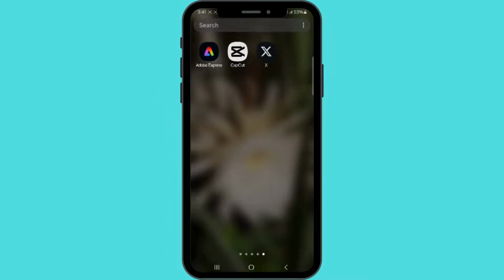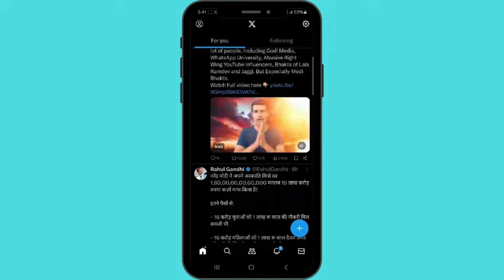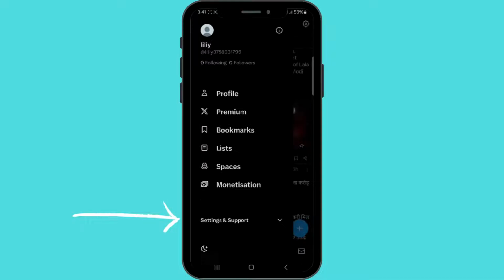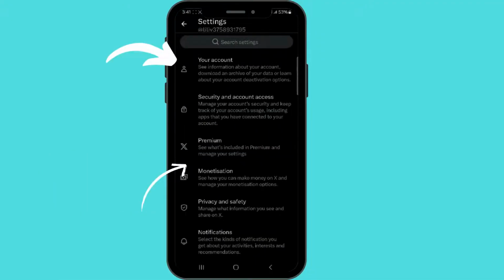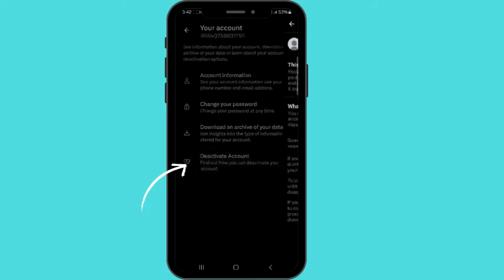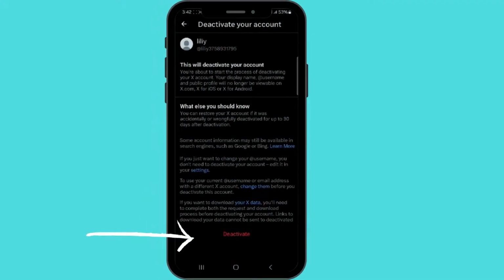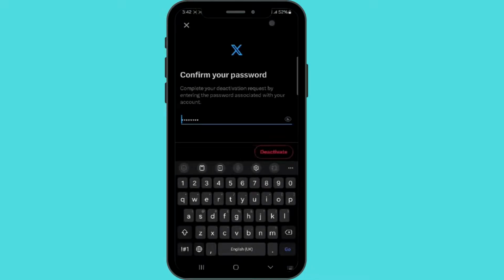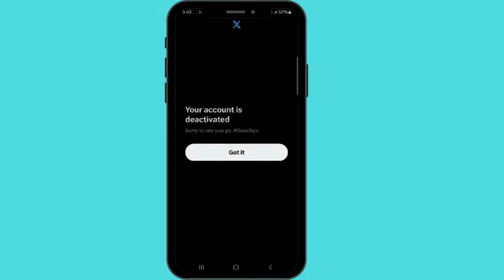How to Delete Twitter (X) Account 2024?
Ready to take a break from your X or Twitter account? Our tutorial simplifies the process, guiding you through each step to ensure a smooth account deletion. Whether you're looking to streamline your online presence or prioritize privacy, we've got you covered. Watch now and take control of your digital footprint!